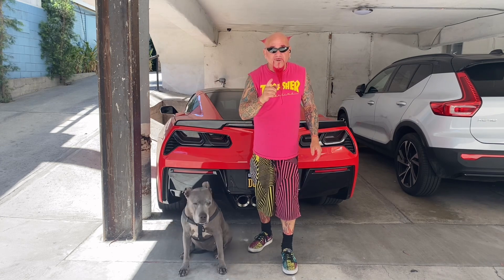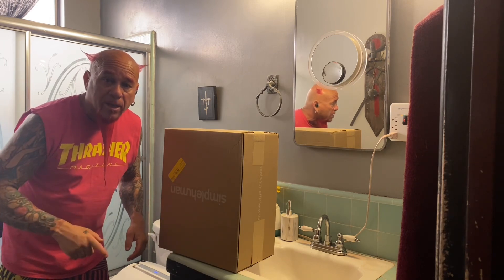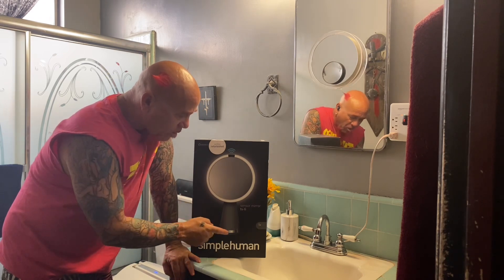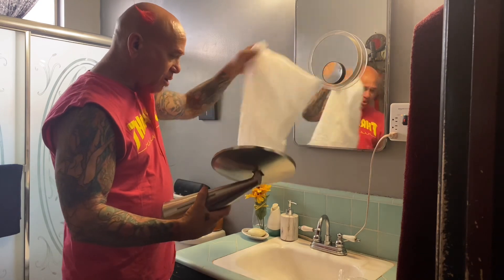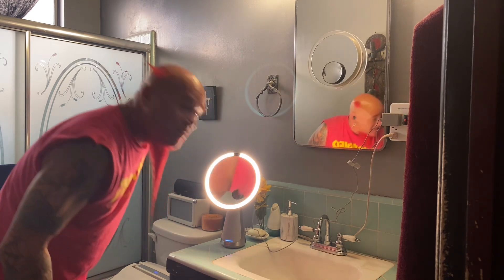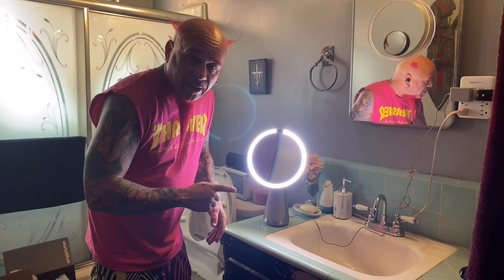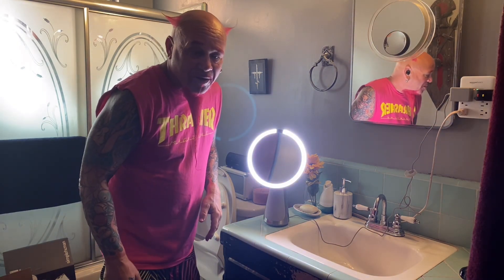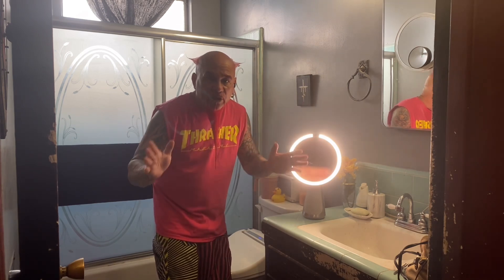Simplehuman sensor hi-fi mirror review with Lou and Suki too ￼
Simplehuman sensor mirror hi-fi pit bull C7 corvette vanlife promaster ￼